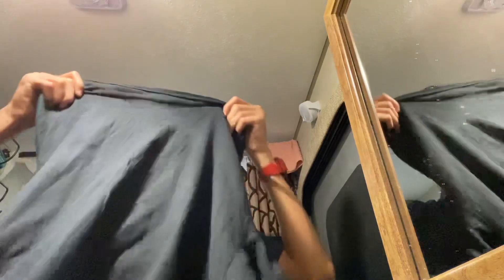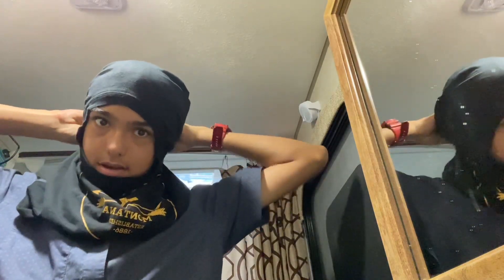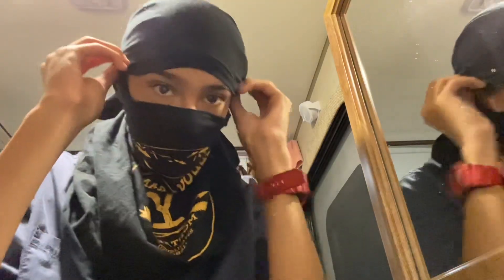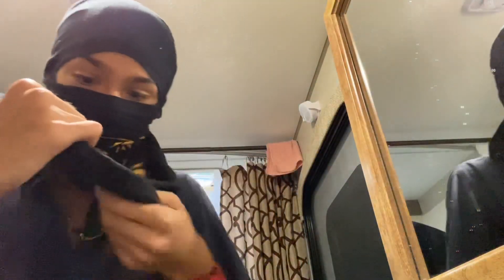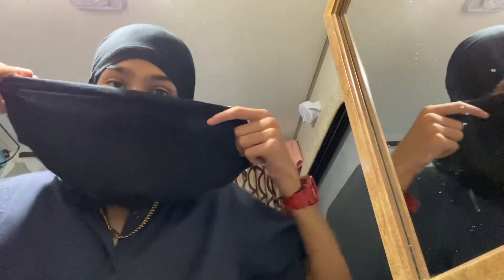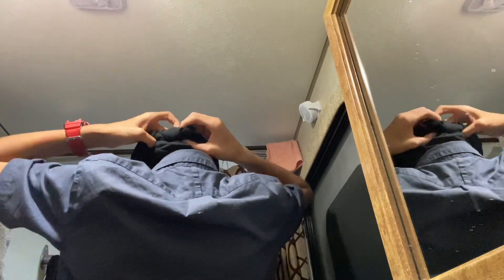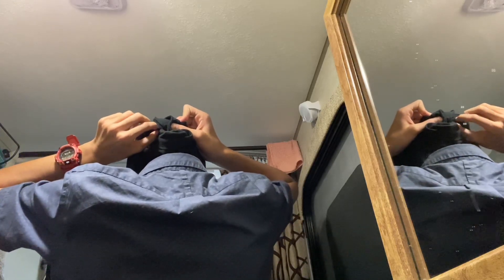How To Make A Baclava Out Of A T Shirt Easy